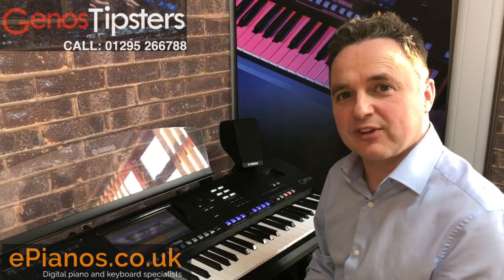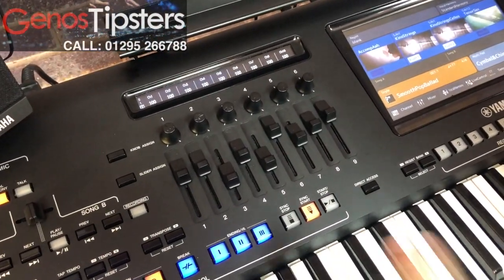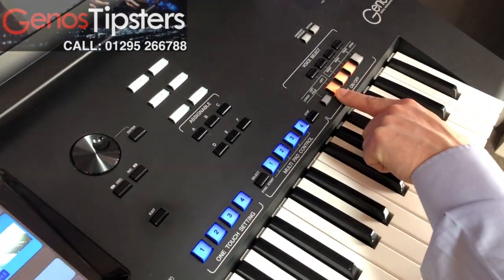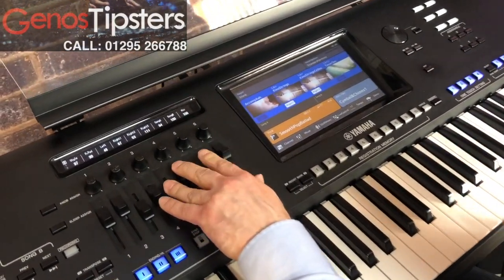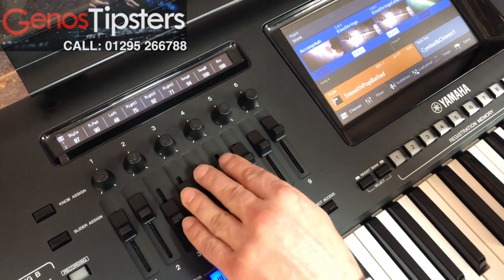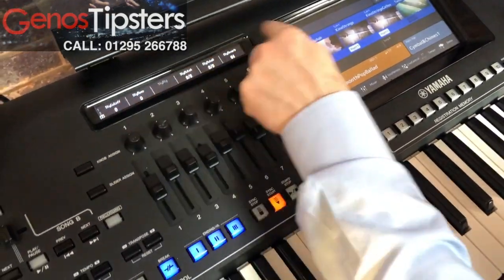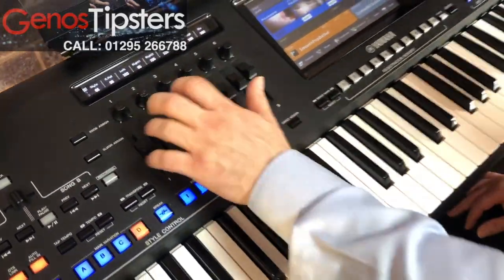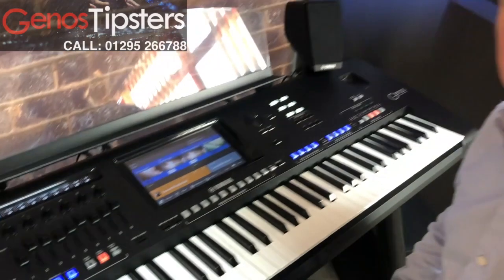How to adjust the volume balance on Yamaha Genos keyboard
Browse our huge selection of preowned pianos, keyboards and organs